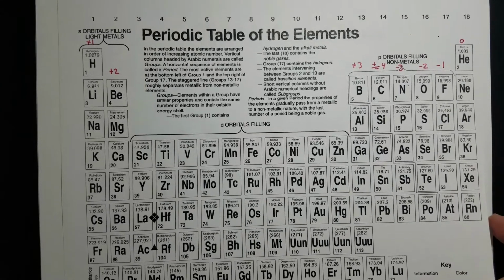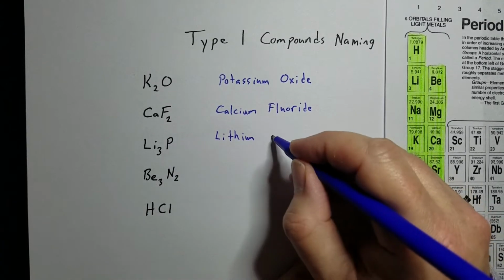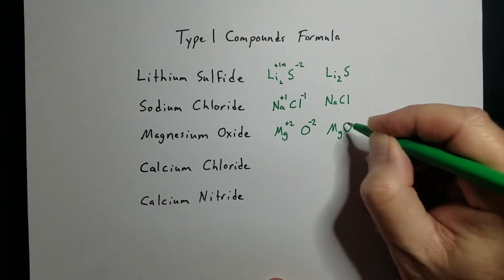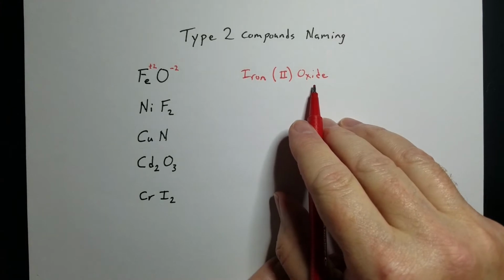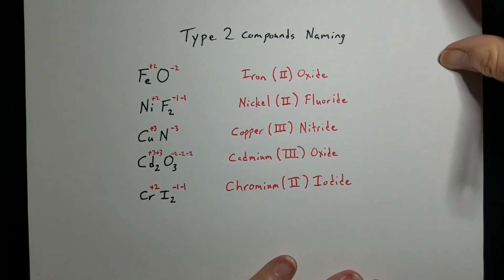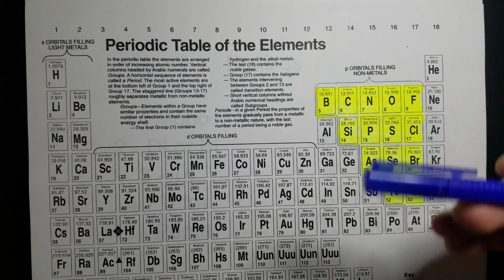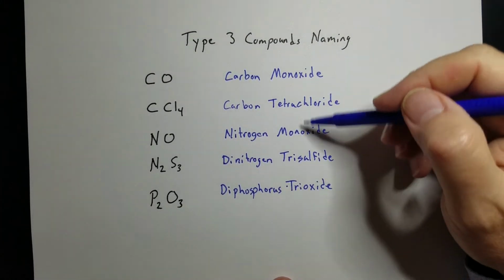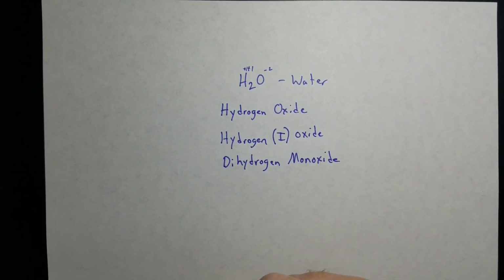Naming Compounds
This video goes through the process of naming compounds including what are called Type 1, 2, and 3 compounds.  The video also covers how to write the chemical formula from the name of the compound. The video also includes a general talk about valence numbers.